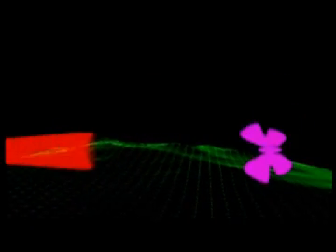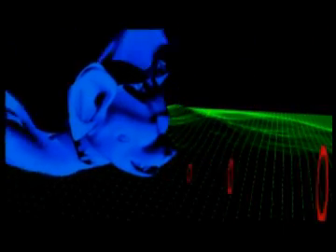Bats Echolocation and Perception